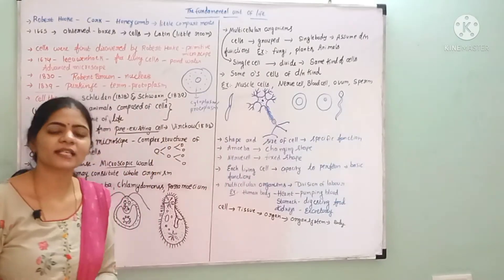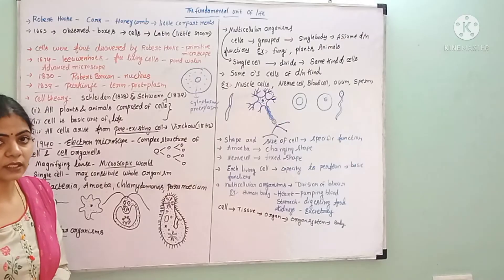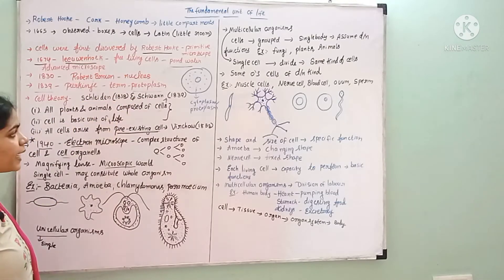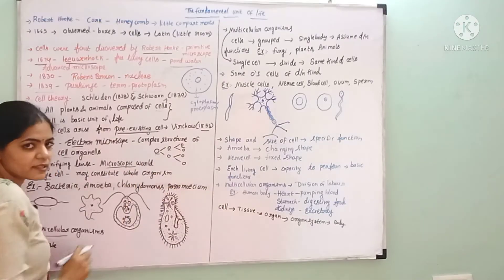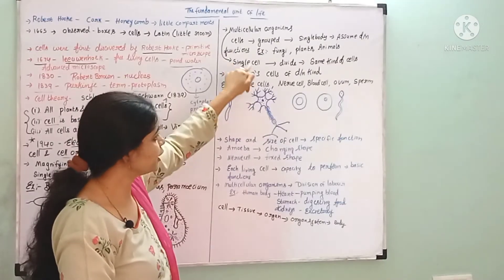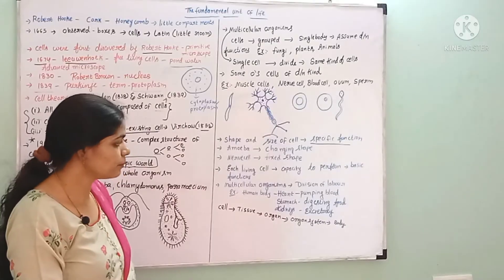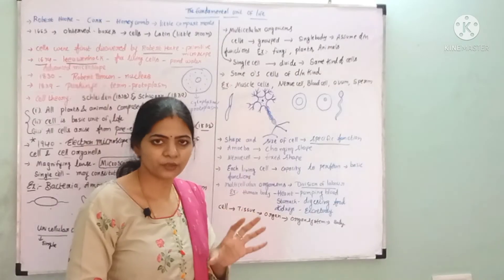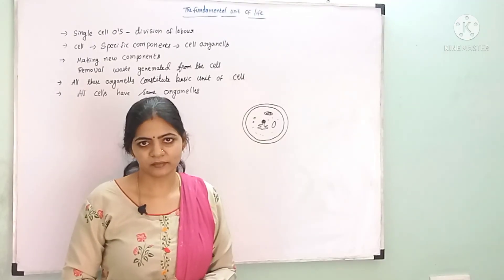The Fundamental Unit of life l class 9 CBSE Biology chapter 5 l